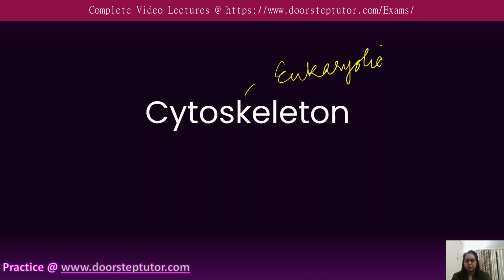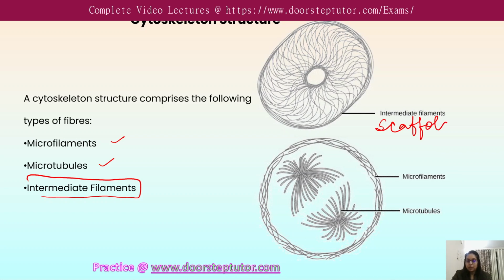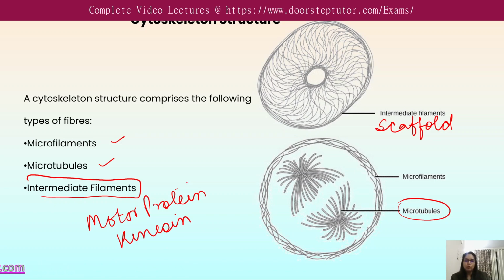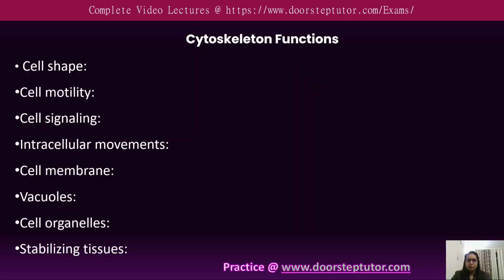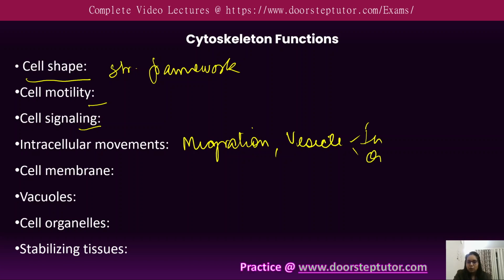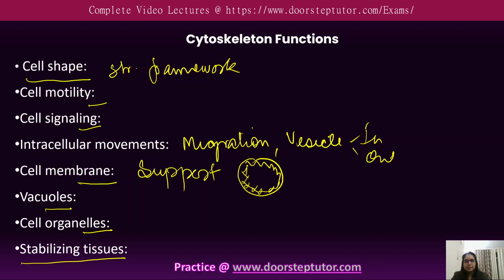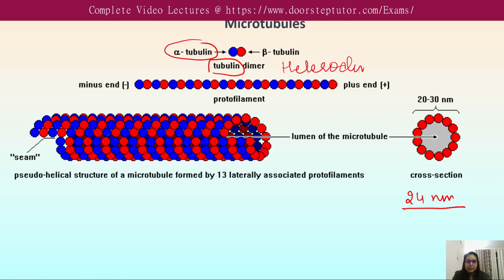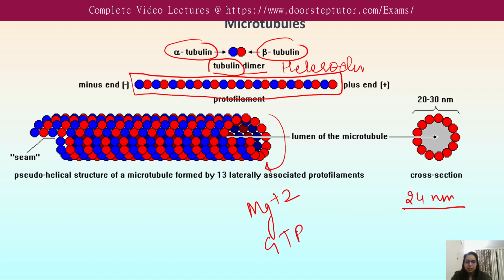Cytoskeleton | NEET Biology | CSIR Life Sciences| IISER Complete lectures @ doorsteptutor.com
This video covers the complete structure and function of the cytoskeleton in eukaryotic cells, which is a frequently tested topic in exams like NEET, CSIR Life Sciences, and IISER. We explore the three main components including microfilaments, microtubules, and intermediate filaments, alongside their specific structural roles. The session also details essential motor proteins such as kinesin, dynein, and myosin, explaining their roles in cellular transport and muscle contraction. Ideal for students preparing for advanced biology examinations and university-level life science tests.

Questions answered in this video:
• What are the main components of the cytoskeleton and their functions in eukaryotic cells?
• How do motor proteins like kinesin, dynein, and myosin function within the cell?